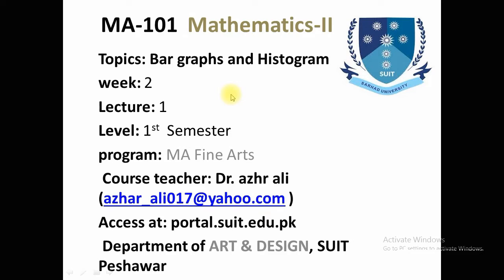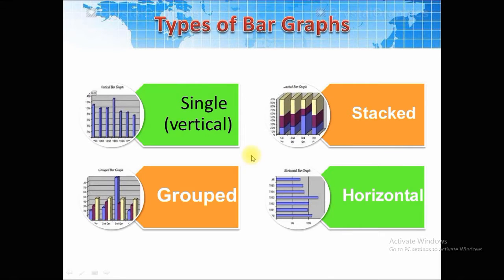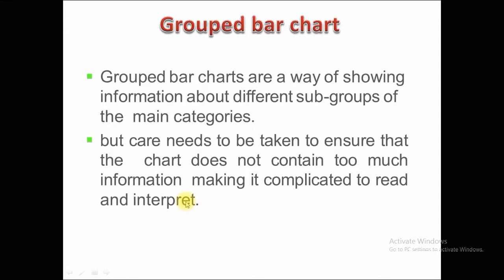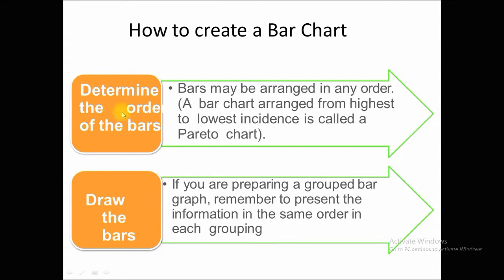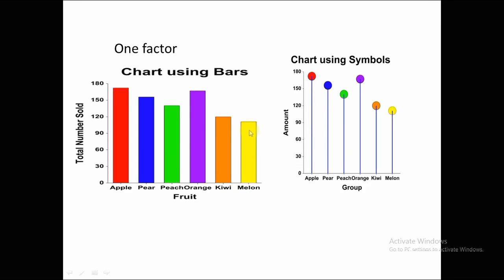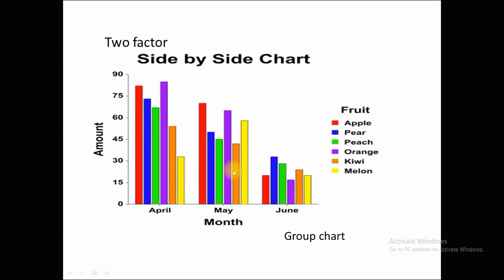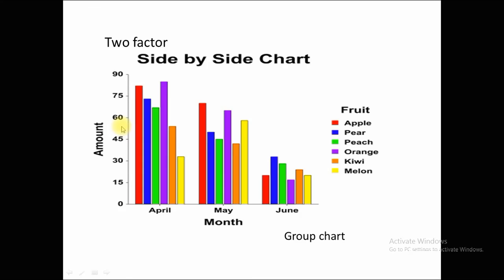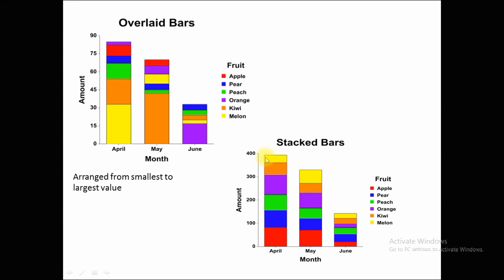Mathematics-II Week2(Lecture1)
Dr Azhar Ali